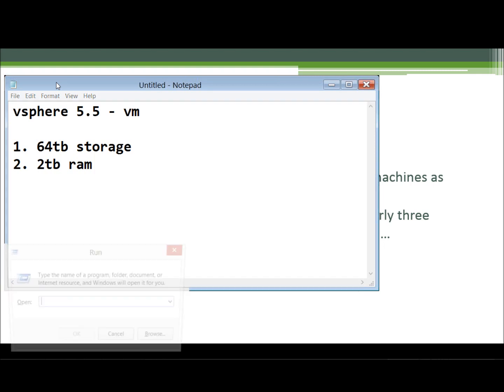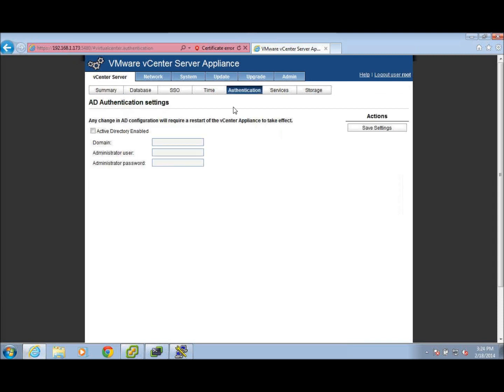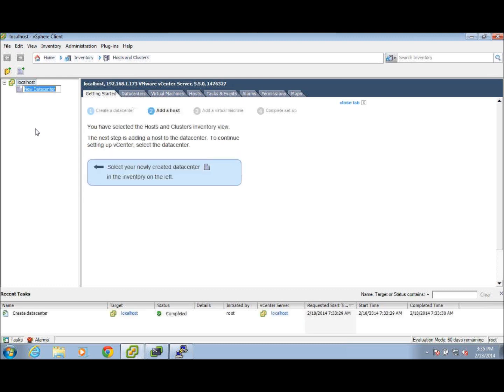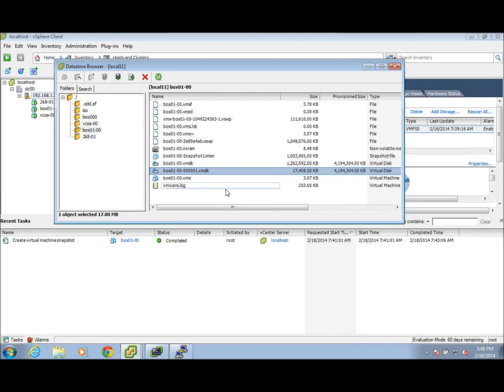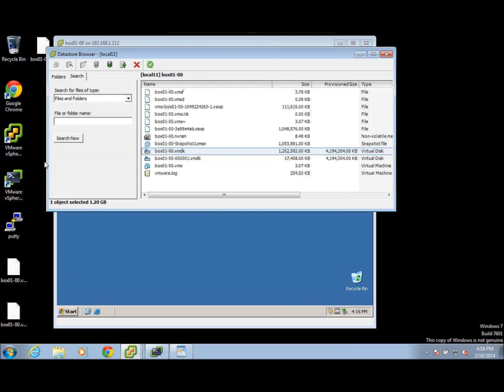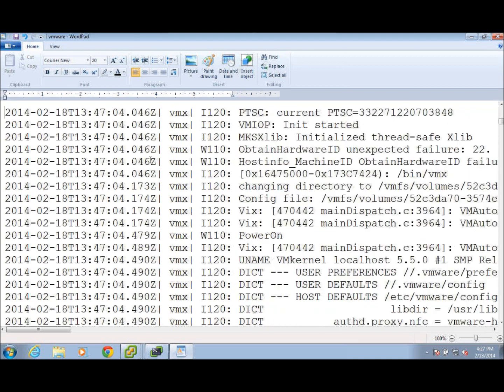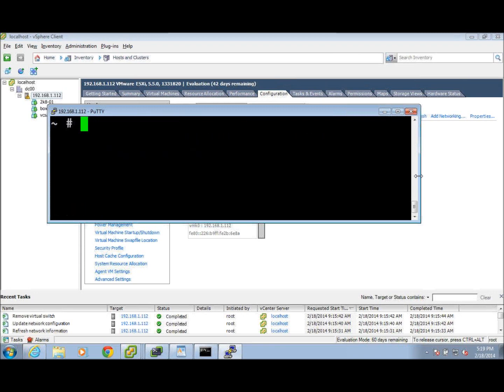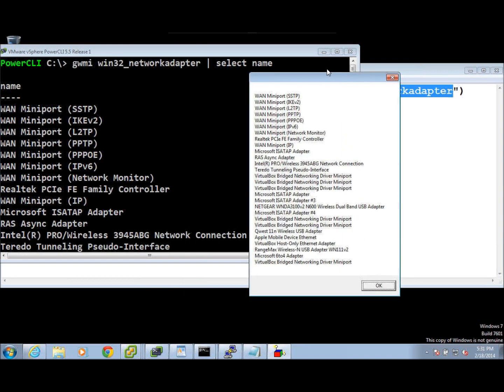Introduction To VMware vSphere 5.5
Expert Instructor Rafiq Wayani provides a comprehensive introduction to VMware vSphere 5.5